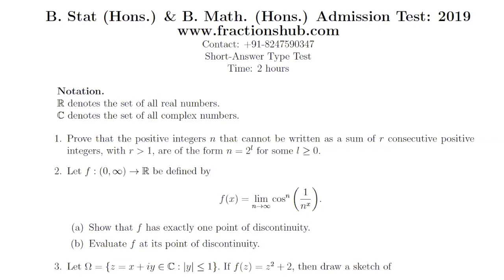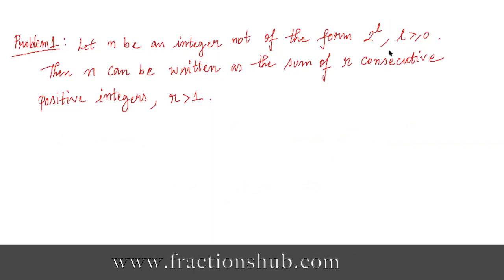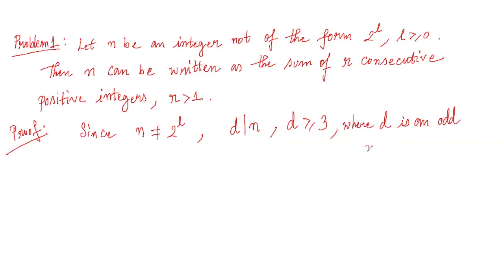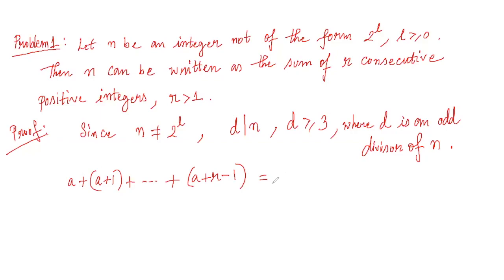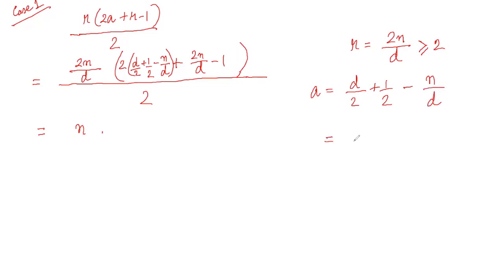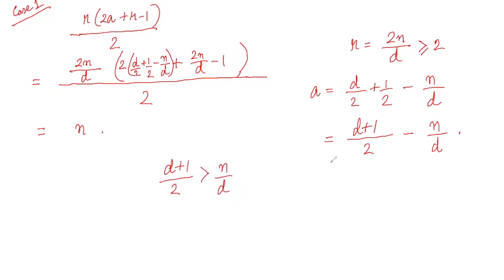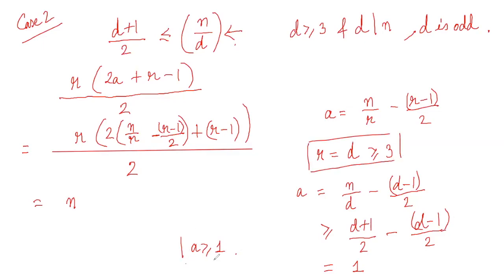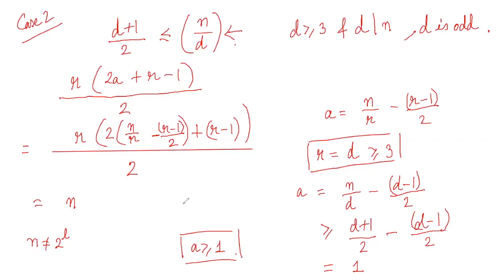Indian Statistical Institute, ISI BStat/BMath 2019 Solution & Discussion: Problem 1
Prove that the positive integers n that cannot be written as a sum of r consecutive positive integers, where r is greater than 1, are of the form n=2^l for some non-negative integer l.